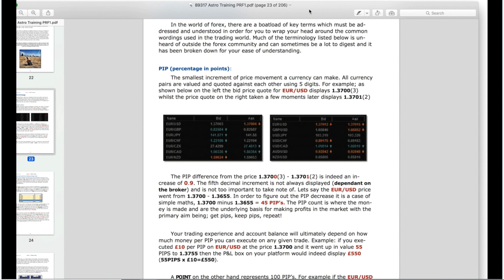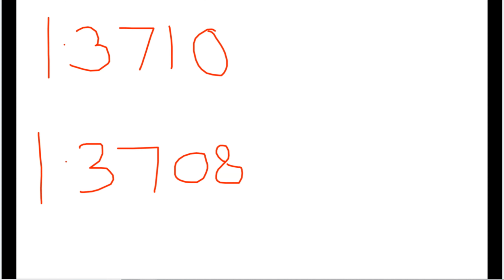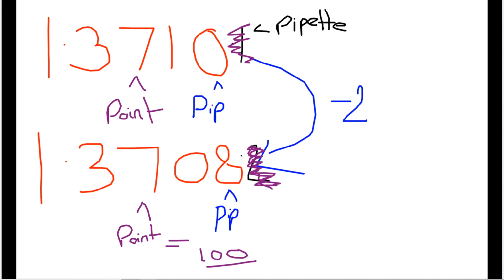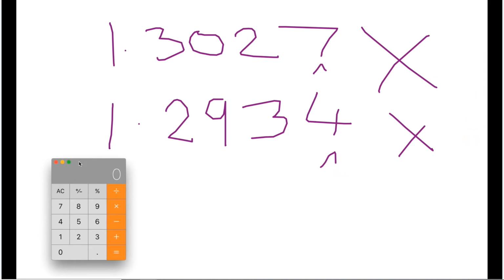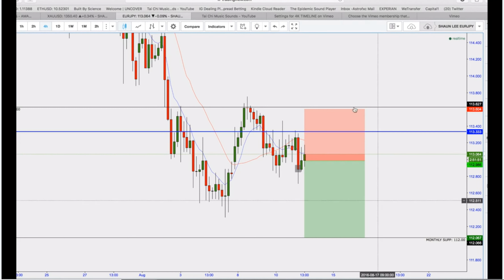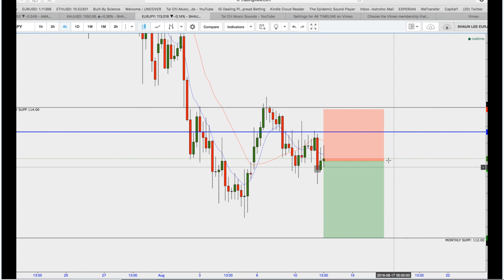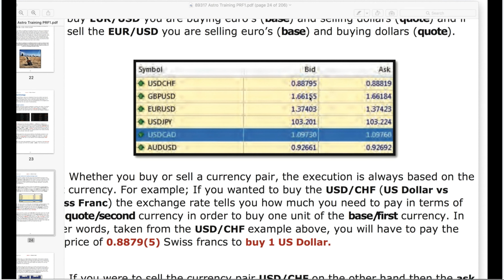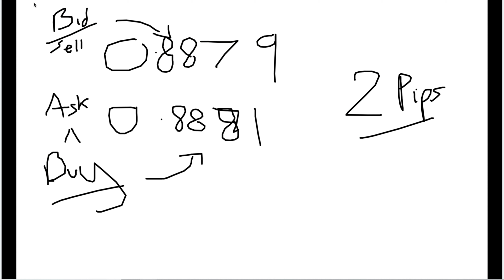3-Percentage in Points Crunching the Numbers (astrofx)